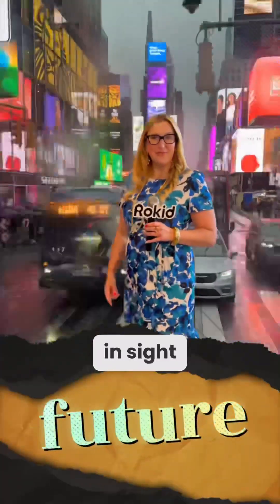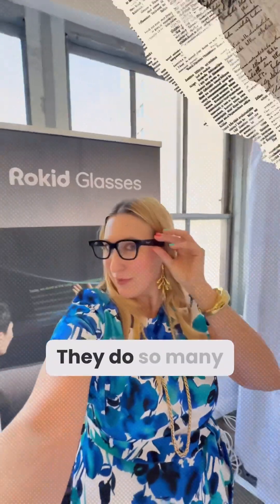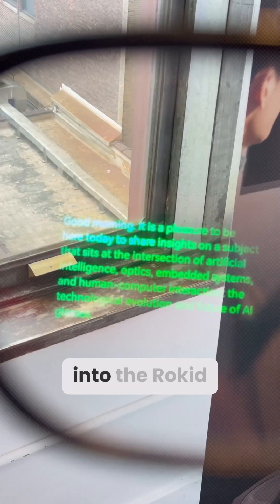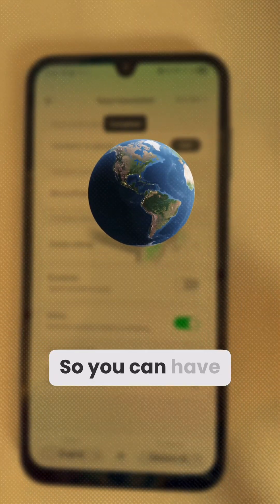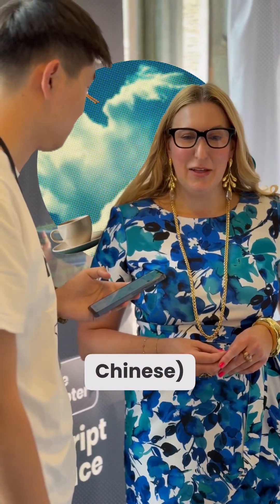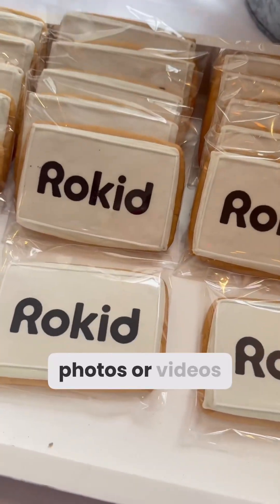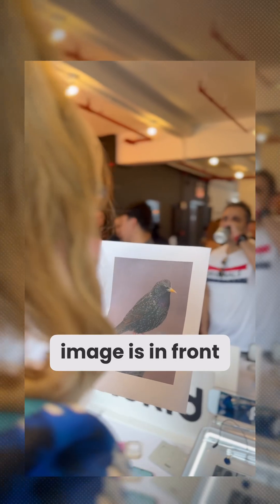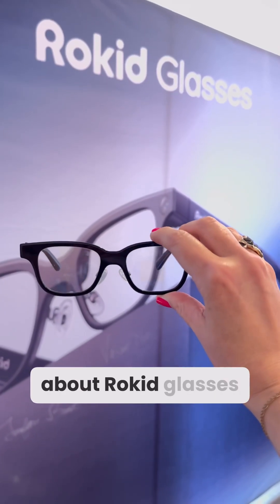First Look at Rokid Glasses — World’s Lightest Full Function AI & AR Glasses! 👓tech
👓 Meet the Rokid Glasses — the world’s lightest, full-function AI and augmented reality glasses.

This is my first time trying them, and here’s what they can do:

Teleprompter mode: read your script directly on the lenses while speaking.

Realtime translation: live captions appear instantly in any language.

Hands-free capture: press one side button to take POV photos + videos.

Smart AR tools: get directions and even identify what’s in front of you (they spotted a European starling 🐦!).

The future of wearable tech is here. 🚀

👉 Would you try Rokid Glasses?